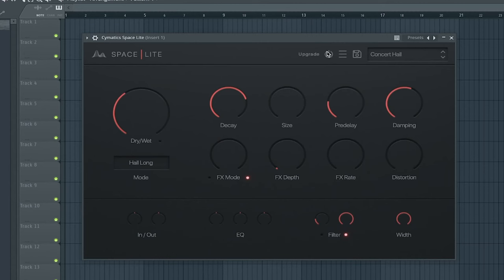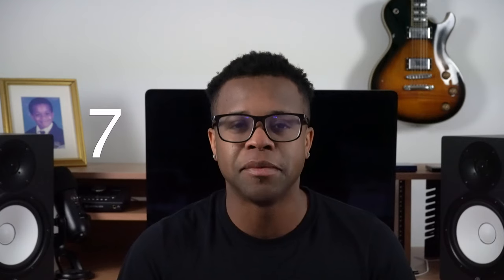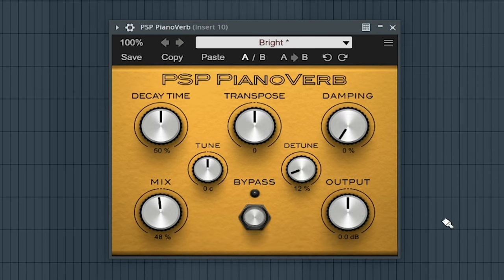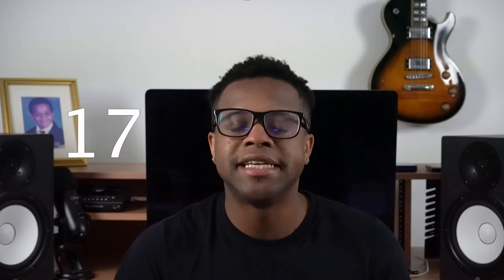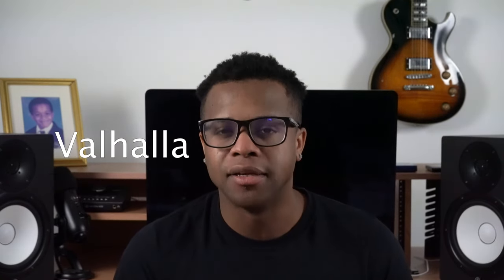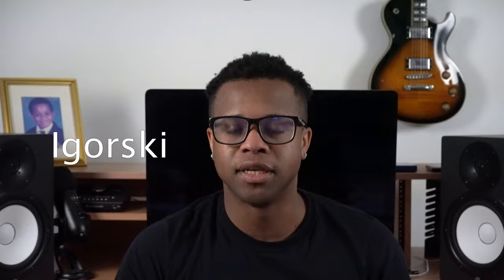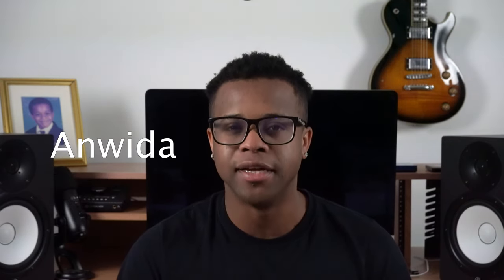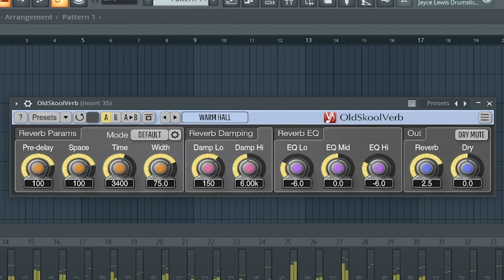The 34 Best Free Reverb Plugins You Need In 2022-2024 | Free Vsts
In this video I show you the 34 best free reverb plugins you need in 2022. There are a lot of good reverb plugins on here for you to try. The free downloads are below for each free reverb vst. The timestamps are also below if you want to go back to a specific vst plugin in this video.

Free Downloads For Reverb Plugins

Timestamps For Each Vst

0:00 Intro
0:33 Space Lite
1:16 Harmonic Reverb
1:36 TAL Reverb 4
2:01 Protoverb
2:43 Convology XT
3:31 Verberate Basic 2
4:05 MVerb 2020
4:38 MCharmVerb
5:12 Oril River
5:45 PianoVerb
6:17 MConvolutionEZ
6:51 KR Reverb FS
7:25 Schroeder
7:47 Sphere
8:19 TimeVerb X
8:53 Dirty Spring
9:26 Valhalla Plate
10:27 Valhalla Room
11:00 Vintage Verb
11:33 Digi Verb
12:33 DX Reverb Lite
13:06 Panagement 2
13:54 Giant Verb
14:28 YOIN
15:01 Fog Pad
15:34 Pastel Reverb
16:08 Room Early
16:41 SPATIO Light
17:14 Reverb Solo
17:47 RoboVerb
18:20 TAL Reverb 2
18:52 TAL Reverb 3
19:26 easyReverb
19:59 OldSkoolVerb

Imporant Notes About The Valhalla Plugins

The free Valhalla reverb plugins are free demos so for 45 seconds the sounds goes out but comes right back in. They are still usable!